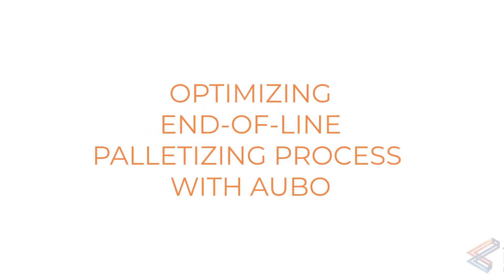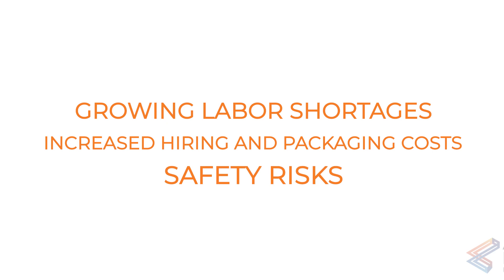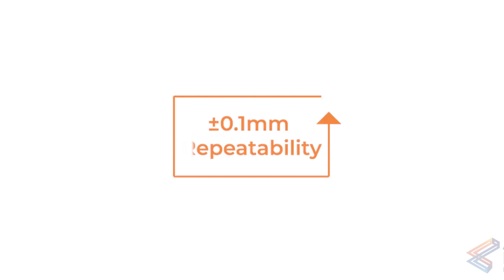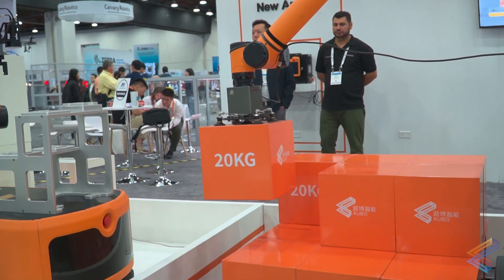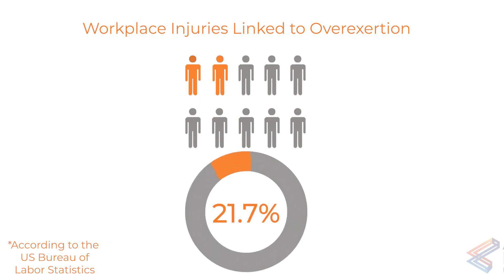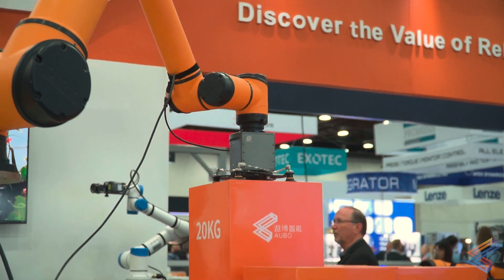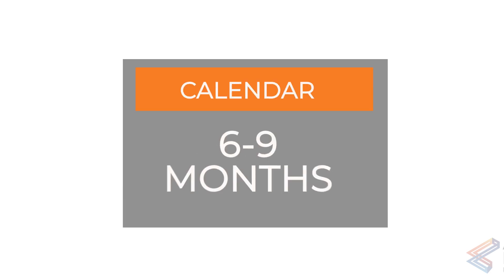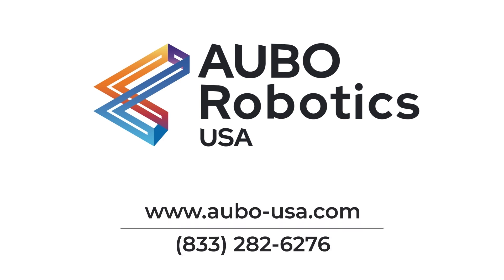Optimize End-of-Line Palletizing Process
Learn more about how to optimize your palletizing process with AUBO.

AUBOPE is built in AUBO’s virtual machine, and provides a remote robot simulation platform that realistically emulates an AUBO Cobot and allows your team to experience the AUBO Software interface while improving project development efficiency by enabling you to test projects before easily moving to deployment in the real-world.

Visit our office in Romulus, Michigan at:
Open M – F: 9:00am – 5:00pm EST

— Need to install AUBO PE? —-
AUBO VM Installation Guide:

About AUBO Robotics USA:
AUBO Robotics creates open architecture, precision calibrated, simple to operate collaborative robots (cobots).

Based in Detroit, Michigan, AUBO Robotics USA exclusively serves the North American Market. Our dedicated US Headquarters is home to our warehouse, service department, training center, technical support, customer, and sales support teams.

In 2010 AUBO Robotics started developing their first robot – originally in pursuit of creating a robot that served well for the classroom and education setting, growing quickly, the team began researching industrial application and use cases for APAC and by 2015 created the first for-sale AUBO Industrial Cobot – the i5.
The smartest choice for adopting a collaborative automation workflow – all of our Cobot Arms destined for the United States ship directly from Michigan with US based service and support, so you can be confident in the long time support of your purchase.